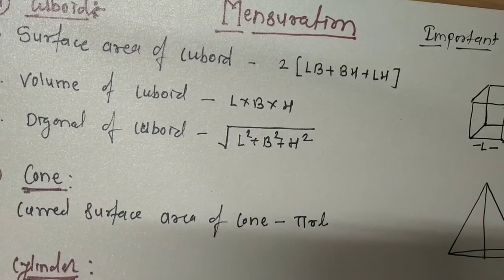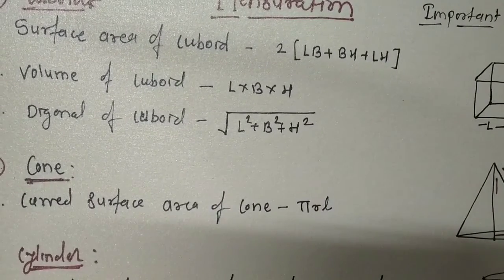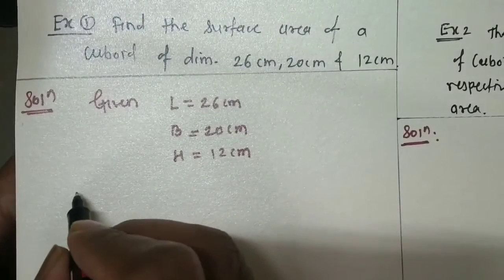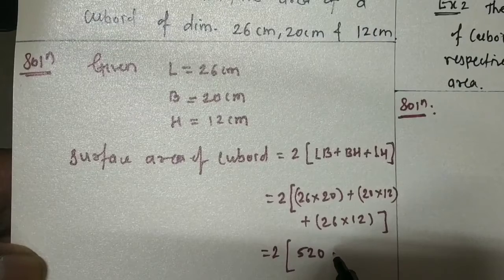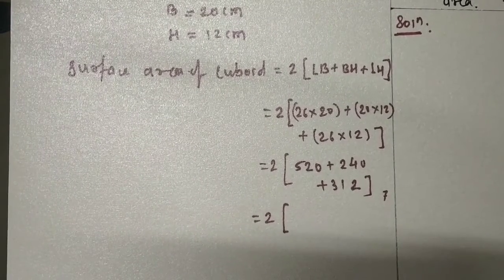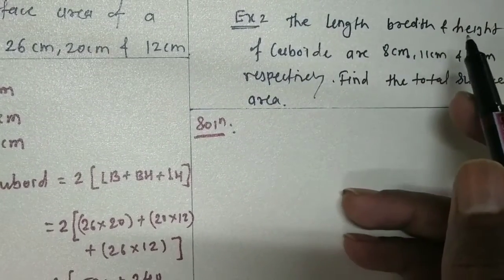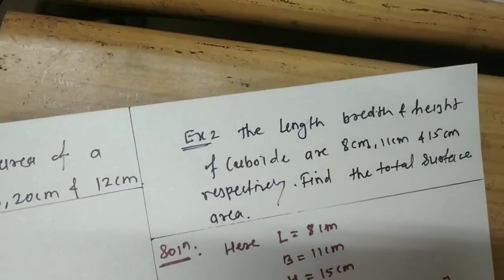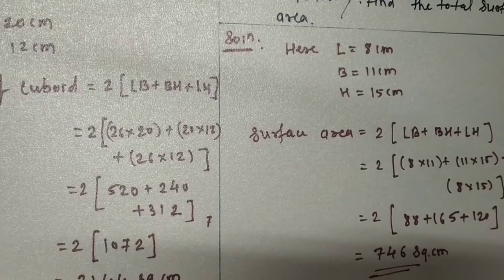Lecture 1 : Surface Area of Cuboid I Important Problem I MSBTE I Engineering I Competitive Exam